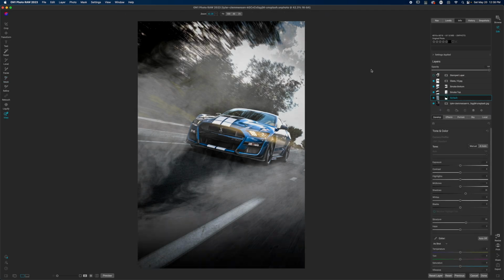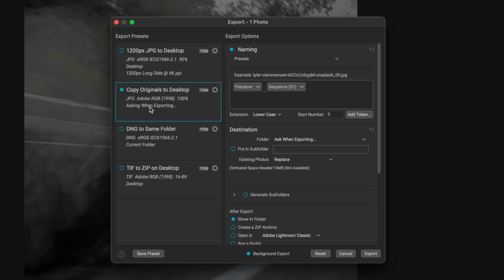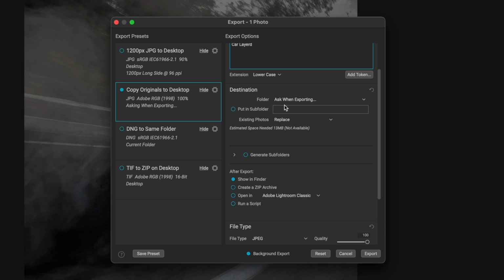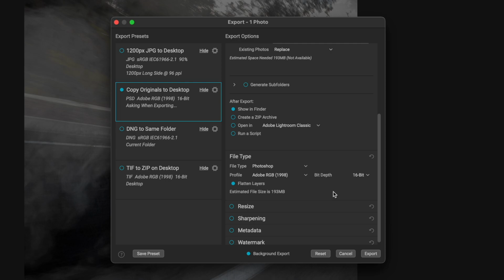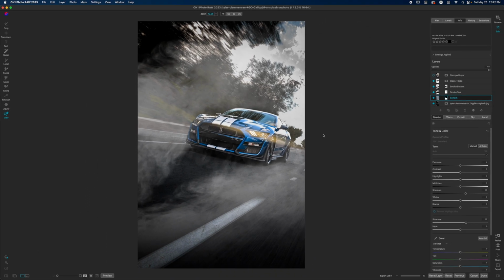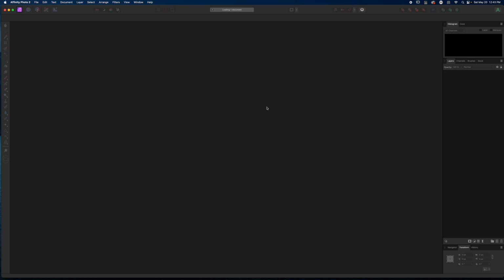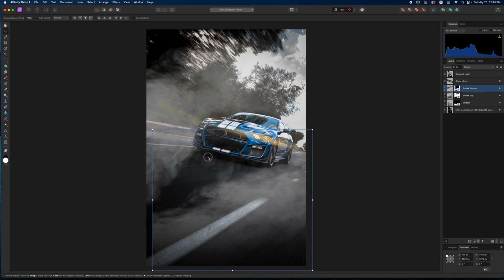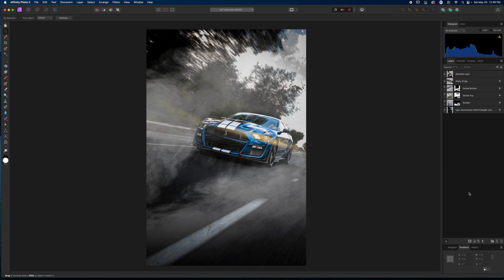How To Export Your Onphoto Project To Photoshop And Affinity Photo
This is just a short video showing how to export your .ONPHOTO files to a Photoshop document. If you work with layers in ON1, this is a great video for you to learn how to export your files and open them in Affinity Photo or Photoshop.

*Camera Body’s*

*Lens*

*Accessories*

*Computer*